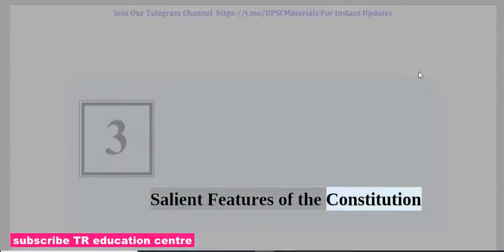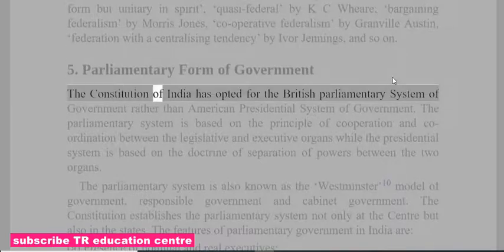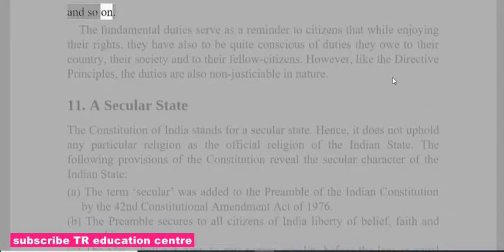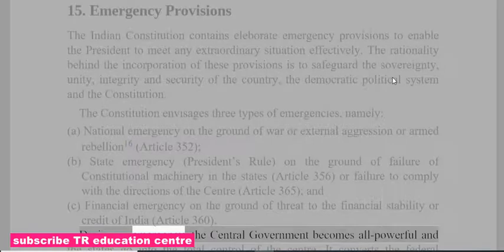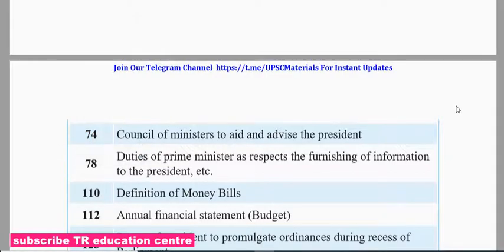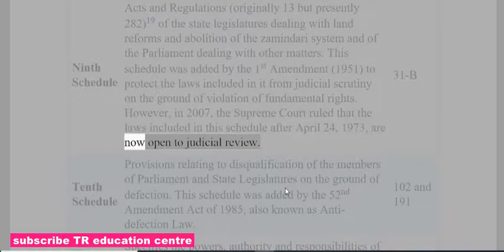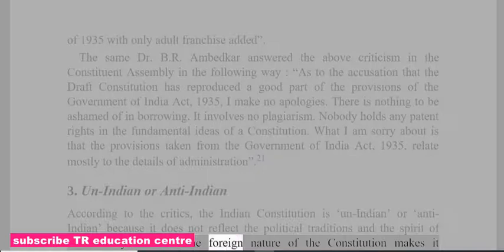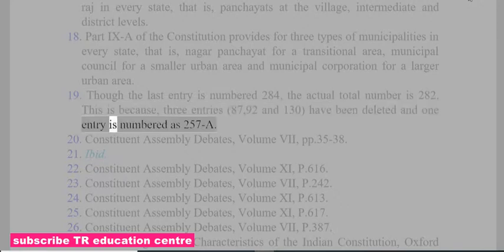Salient features of constitution chapter 3